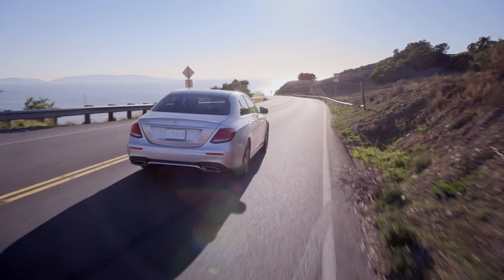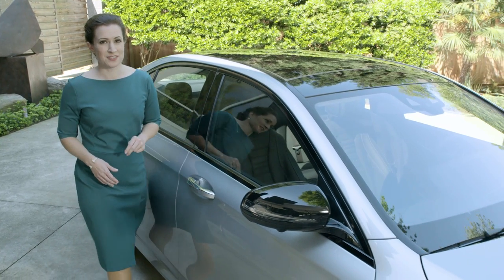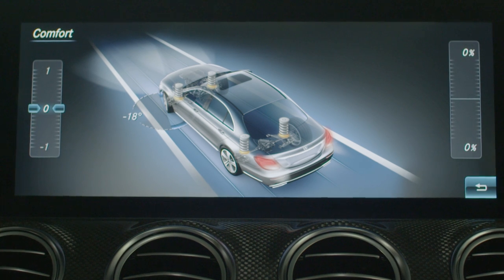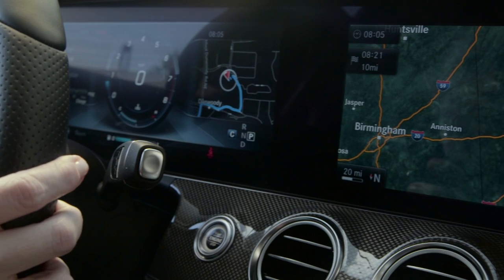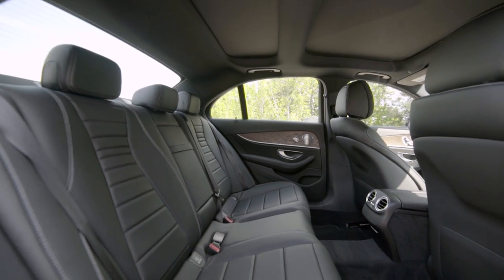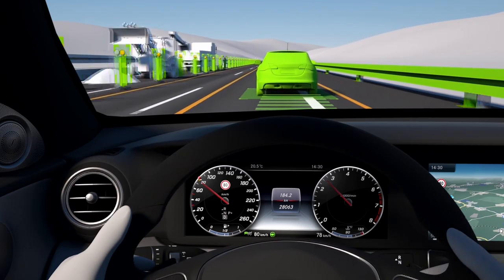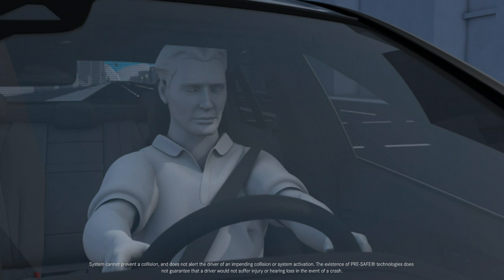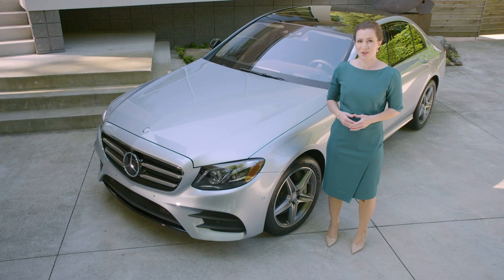2017 Mercedes-Benz E-Class Sedan Walk Around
This isn't just the most advanced E-Class yet, it’s the most intelligent production vehicle ever made. With technologies no car has ever offered, the 2017 E-Class writes a new chapter in the story of driving: Where cars can talk to each other, and look out for you, like no other car on the road. See how the 2017 E-Class will define the future of driving.